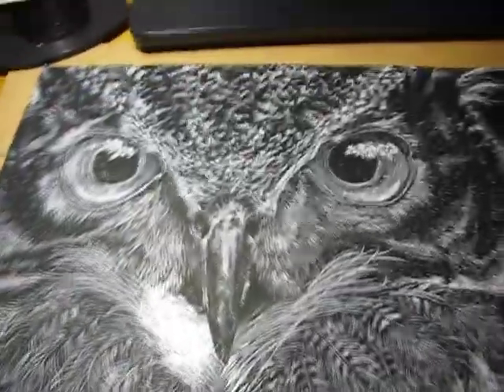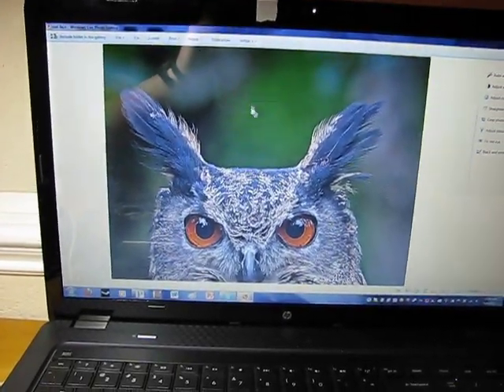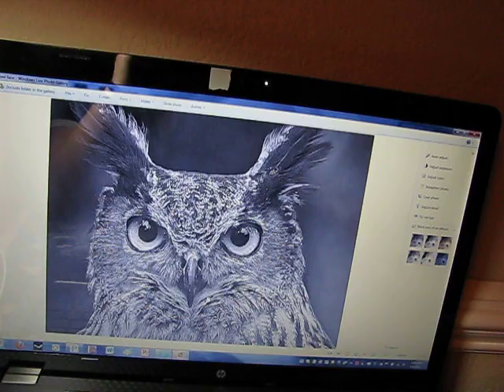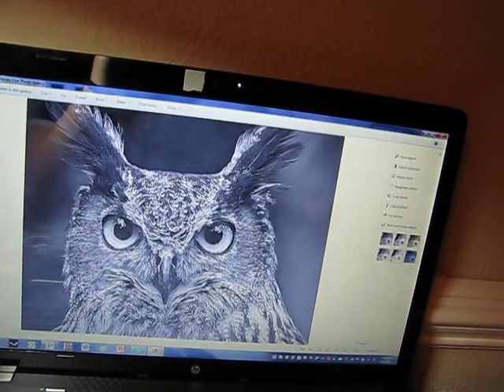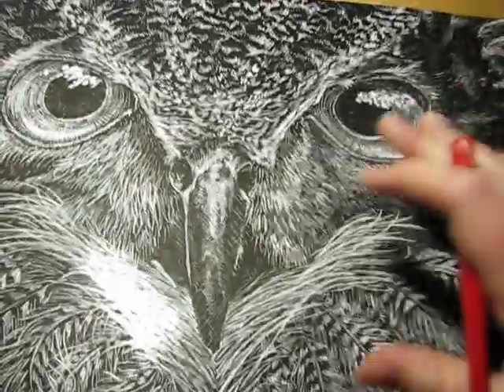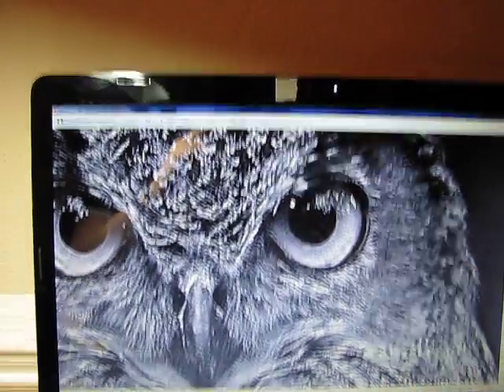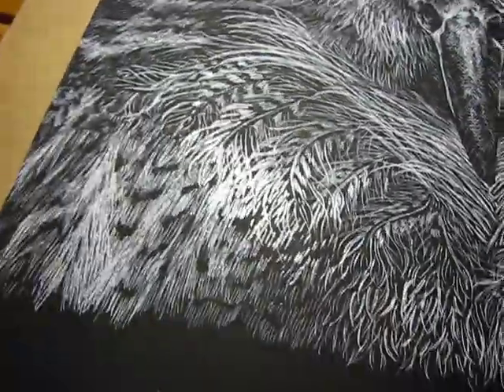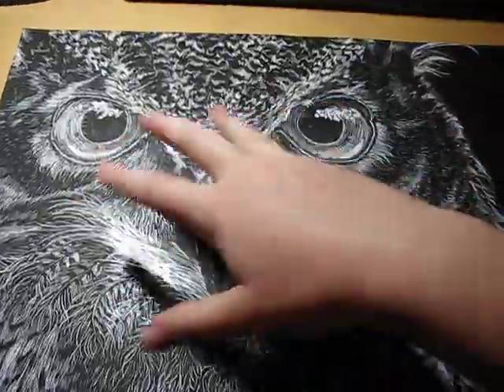Owl Scratchboard Art Video 2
This is the second, and final part, of a tutorial on how to use scratchboard in a very simple way. I hope you liked it.
Note: I ended up spending a few more minutes tidying up the left side of the owl and adding more texture.